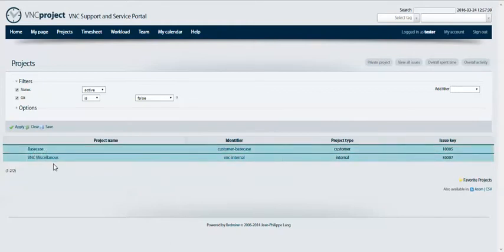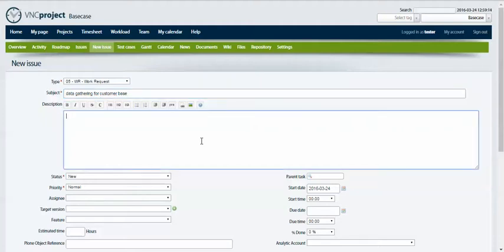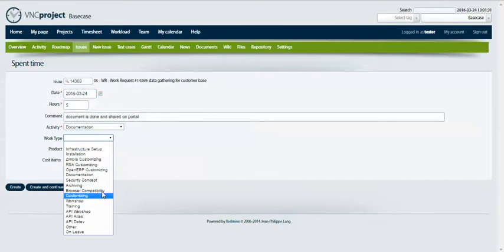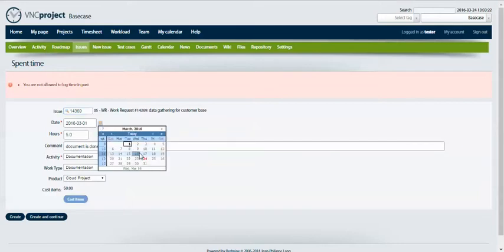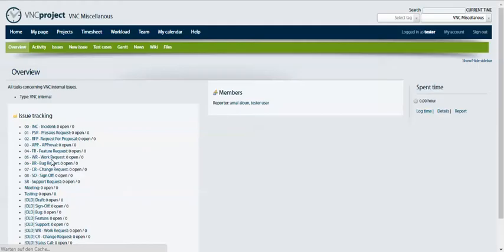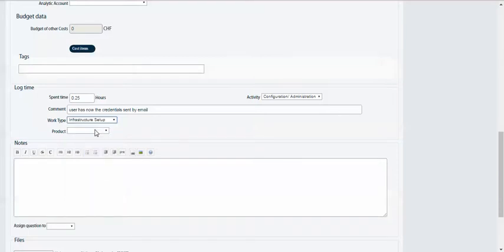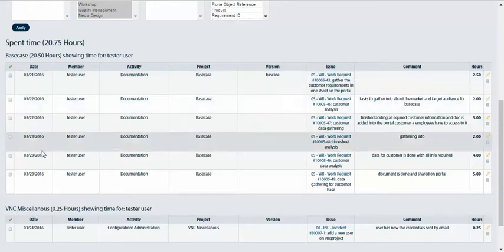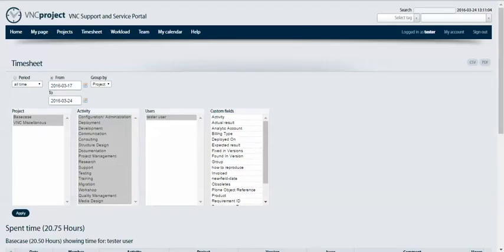VNCproject: Timesheets and Time Recording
VNCproject is a web-based project management and issue tracking tool. It allows users to manage multiple projects and associated subprojects. It features per project wikis and forums, time tracking, and flexible role based access control. It includes a calendar and Gantt Charts to aid visual representation of projects and their deadlines. VNCproject integrates with various version control systems and includes a repository browser and difference viewer.